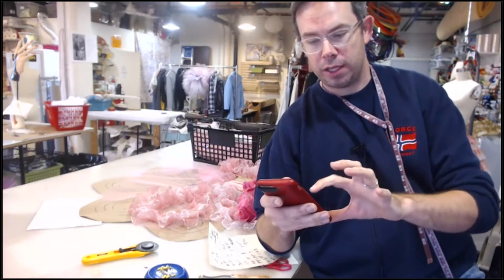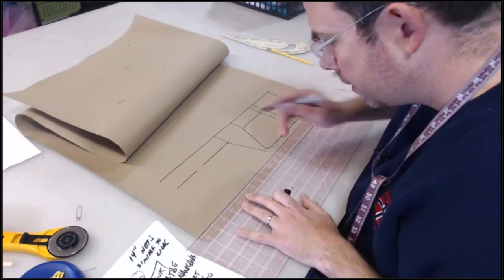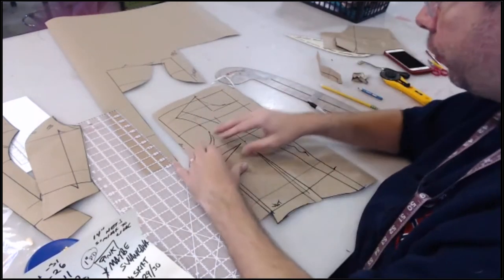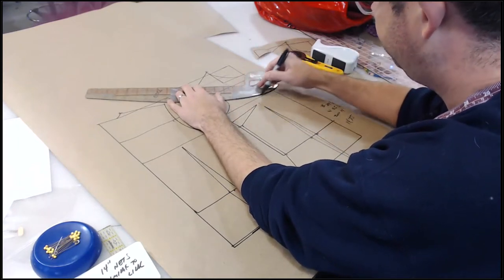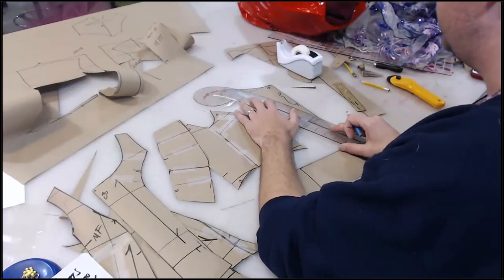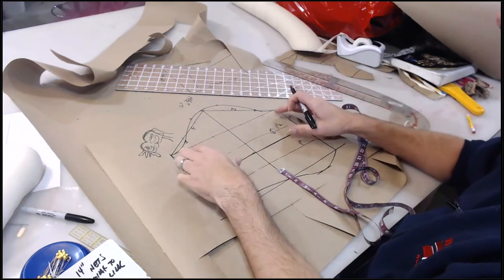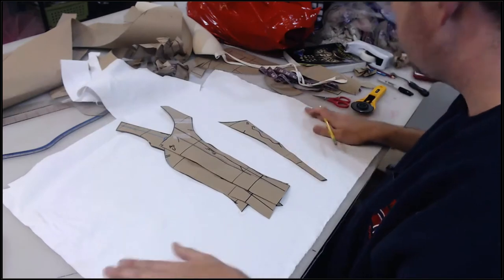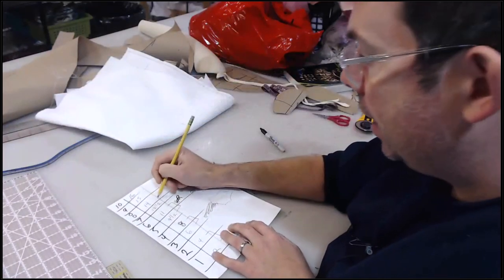From Page to Stage with Travis Halsey (Part One)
Join the late, great, costume designer, Travis Halsey, as he demonstrates his methods to create an entire ballet bodice and tutu in this comprehensive class! This video is a part of a five-part series that originally aired as a webinar for students around the world, hosted in his costume shop, Halsey Onstage, in Chicago.

It was always incredibly important to Travis to teach others the art of costume design, so I hope that you are both entertained and enlightened by his teachings!

** Like to stay updated about Travis' patterns and videos!

** @rachelfinzen to follow on Instagram